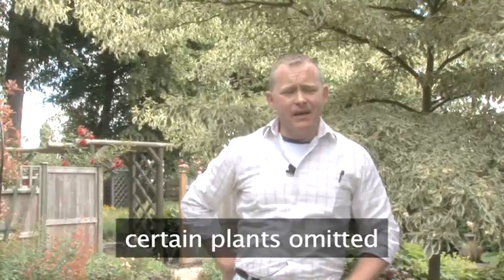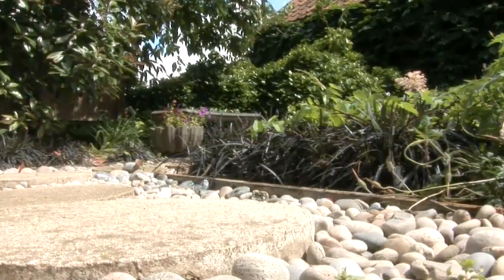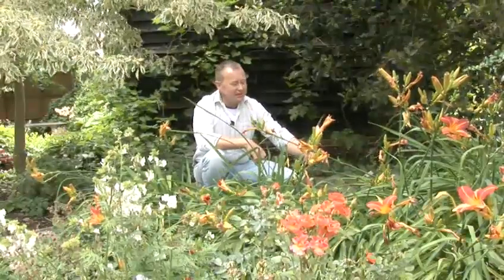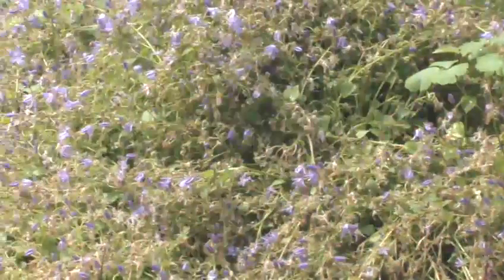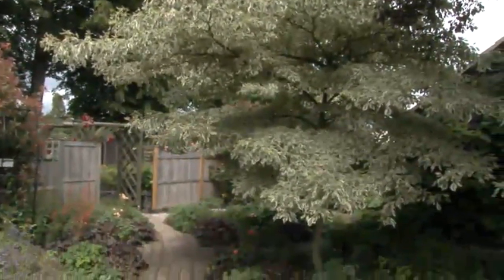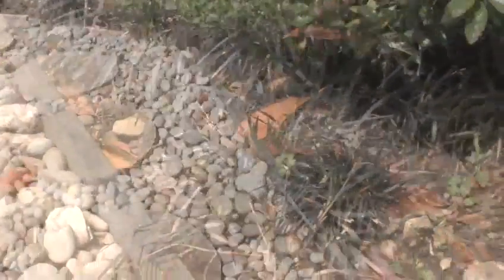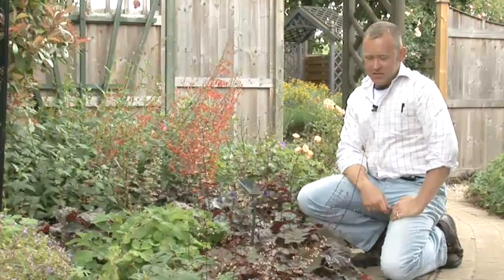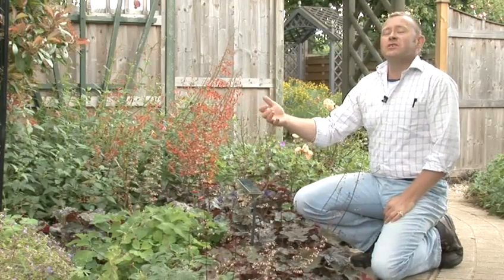How To Learn About Low Allergen Gardens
This guide is a helpful time-saver that will enable you to get good at garden design. Watch our video on How To Learn About Low Allergen Gardens from one of Videojug's experts.